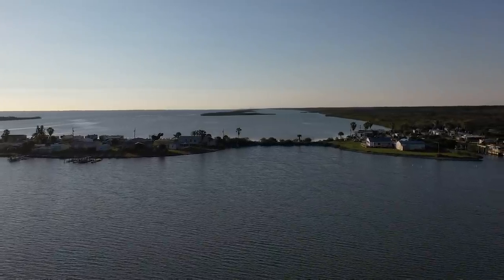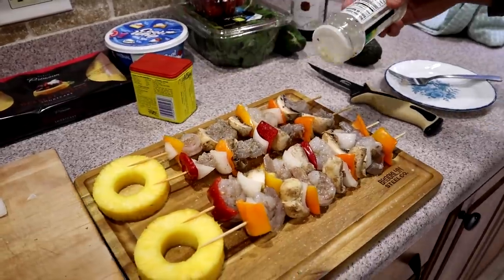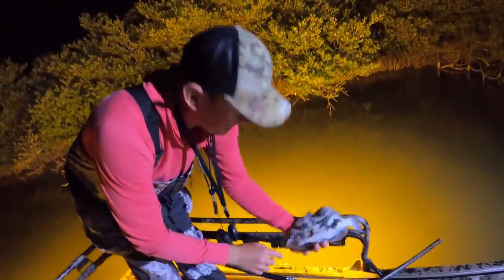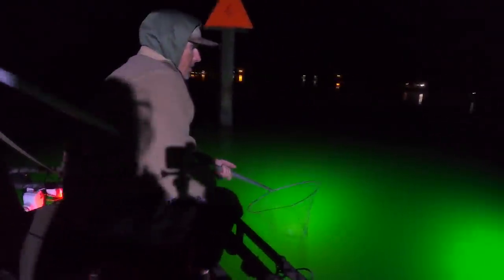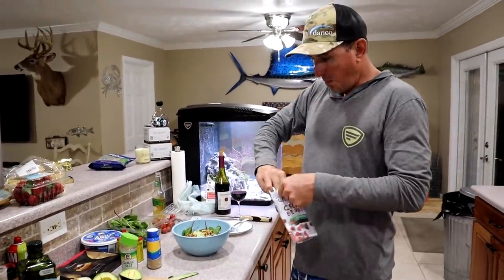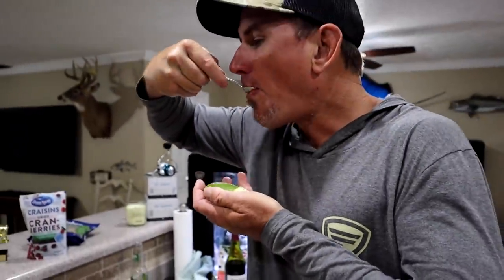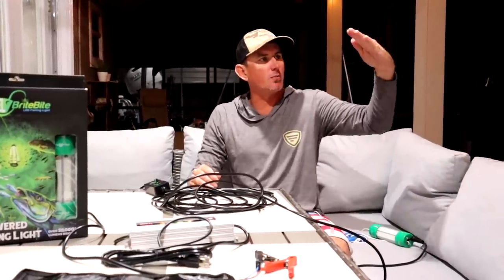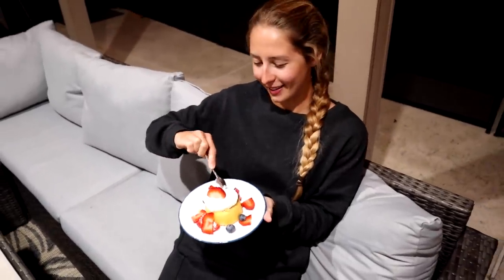HOW TO Catch Clean & Cook *WILD ORGANIC SHRIMP*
We’re in Mims Florida in search of Shrimp,Redfish,Blue Crabs and more. In this video I teach you exactly what you need to know to successfully Catch ,clean and cook wild shrimp on your own.

For more information on the Air BnB we stayed at while shrimping in this video go

Here’s the number to the women who make the shrimping nets
Marker 69 Shrimp
Tell her BlueGabe sent ya

For more information on the underwater lights I used in this video go

For behind the scenes footage go to my Instagram @bluegabe

For more information on how to order Wild Game Meats go